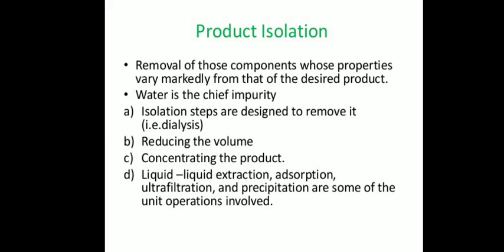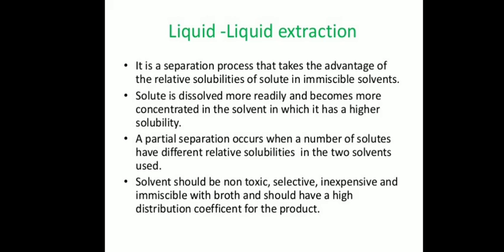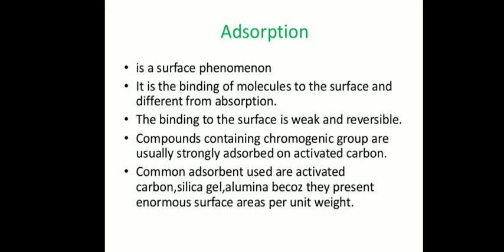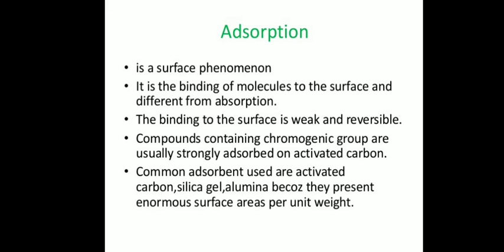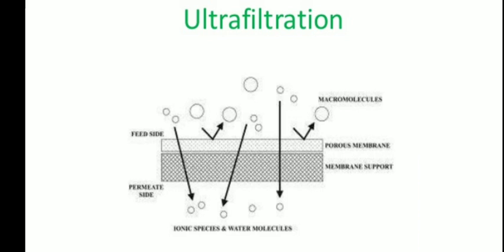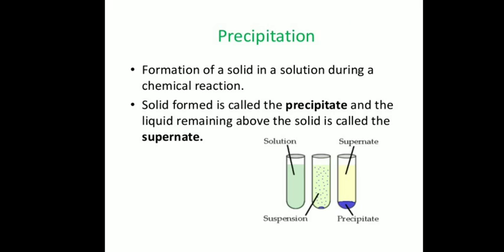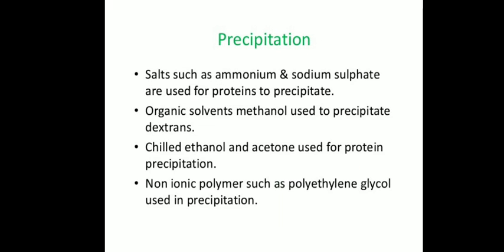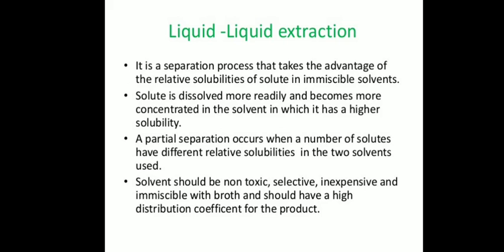Asst.Prof.V.S.Aher: Fermentation technology I (TYBSc Microbiology MB 335) Lec.23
principal and methods of downstream processing:
product Isolation:-
Liquid-Liquid extraction,
Absorption,
Ultrafiltration,
Precipitation